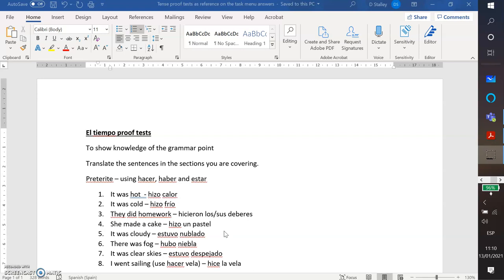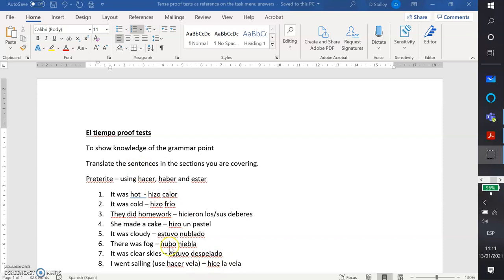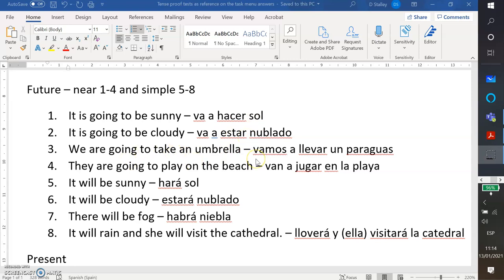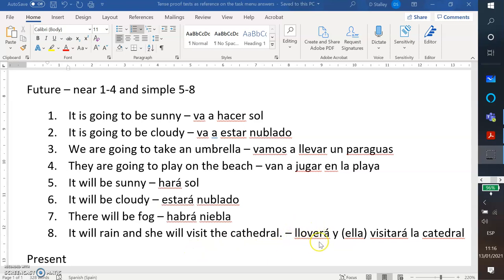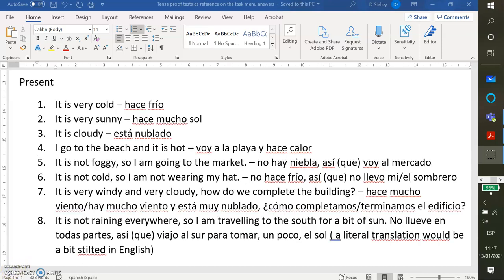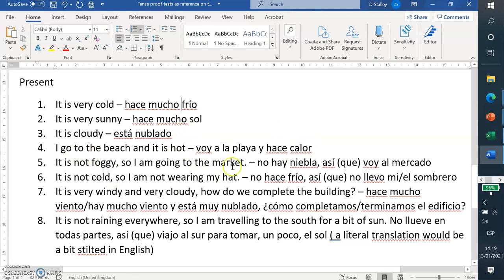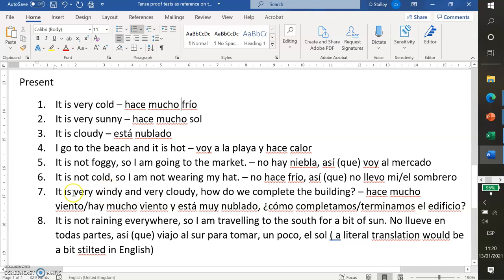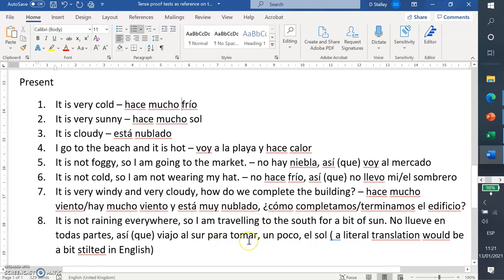Spanish el tiempo tenses proof tests questions and walk through video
Practice of using the preterite of the irregular verbs for weather hacer, haber and estar, practice of the future tenses with weather as a base including simple  future irregular verbs, and the present tense, again with the weather topic, and the irregularities with expressing weather in Spanish